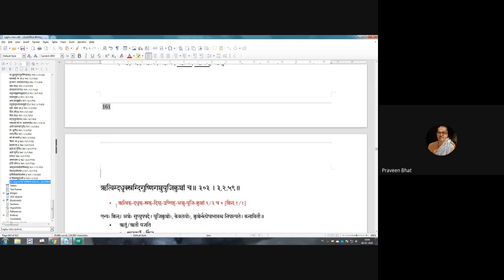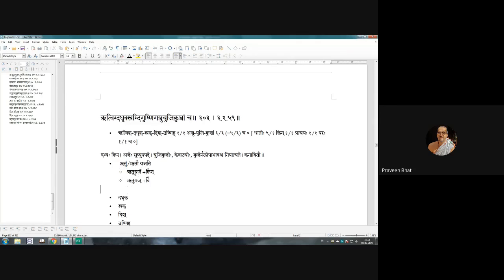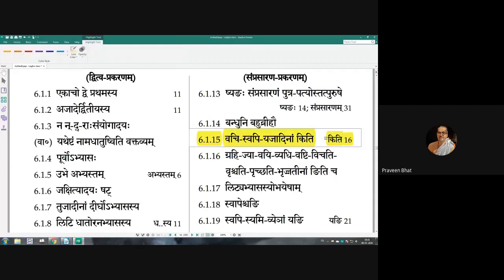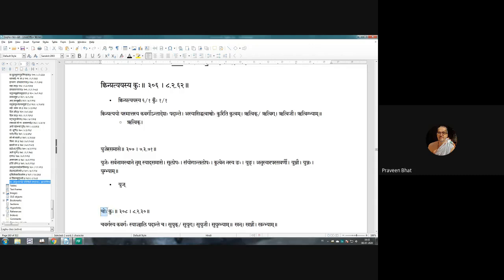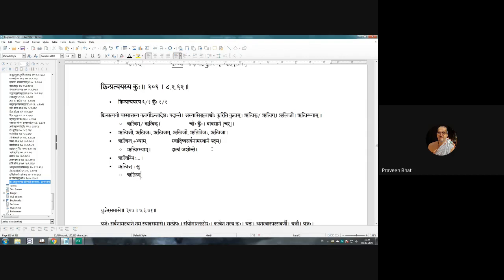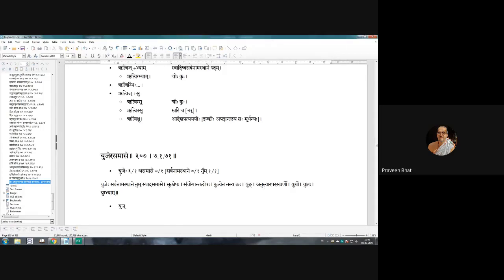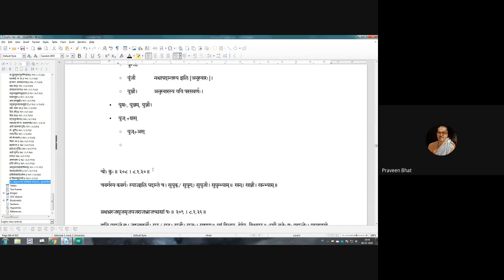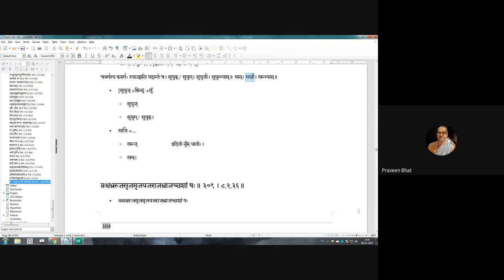LSK079 Halantapullinga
LSK079 Halantapullinga (302-308)